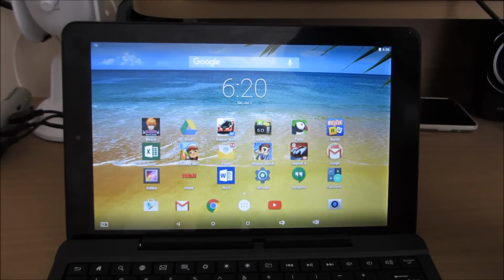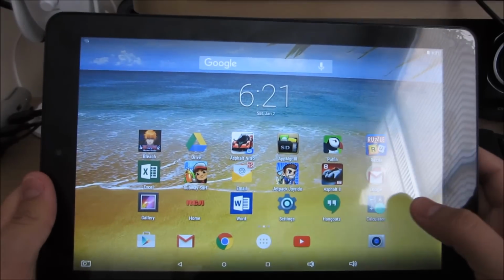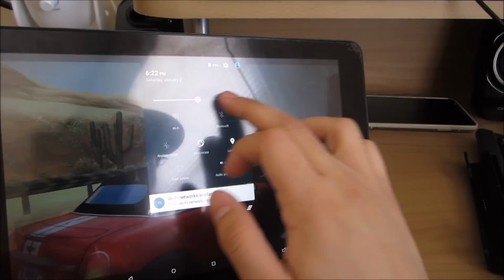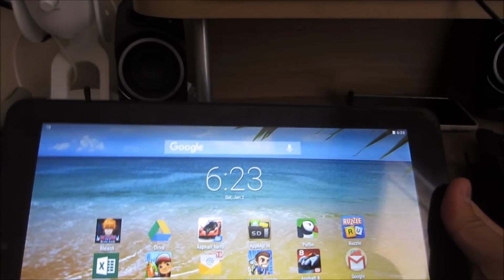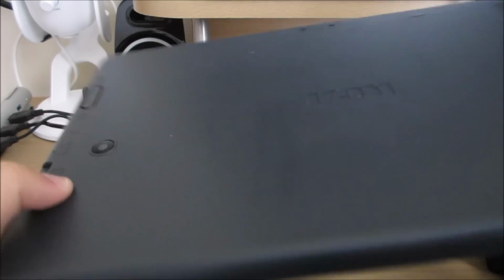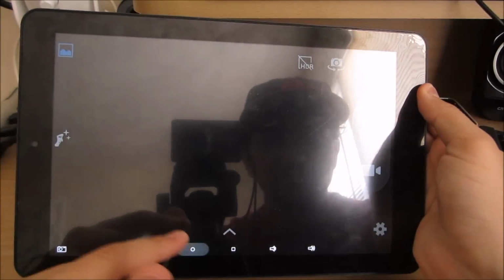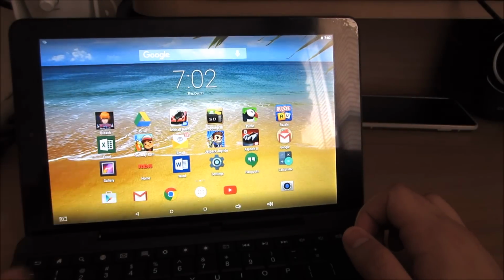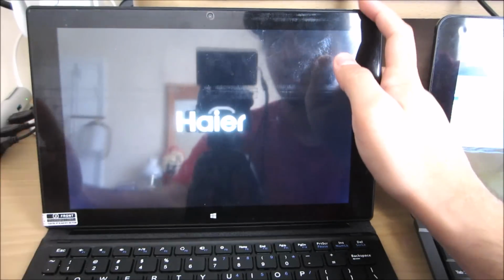UPDATE: RCA Viking Pro 10.1" 2-in-1 Tablet 32GB Quad Core Review After 4 Months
Walmart has it too
The case I recommend

Above are promotion links that can be used to purchase the item!
Hey guys this is my update video to the RCA Viking Pro 10.1 inch 2‑in‑1 Tablet 32GB Quad Core Let me know if you want me to do 1 more Q&A video on this tablet!

Background Song(Creative Commons):
Breaking Point By PlatinumEDM